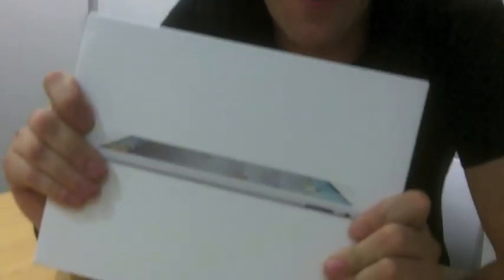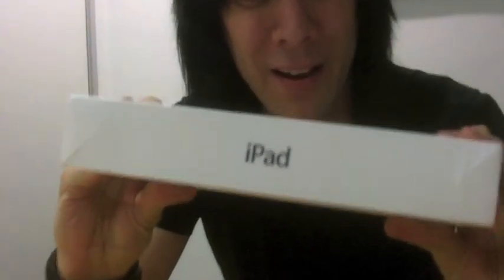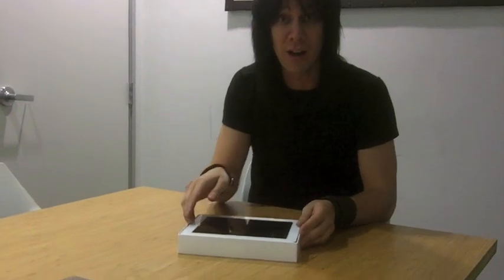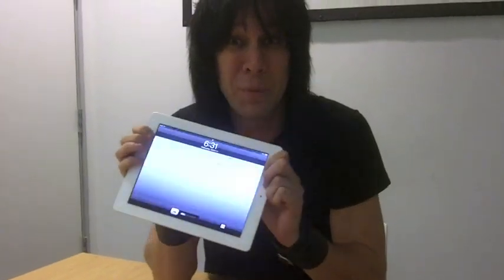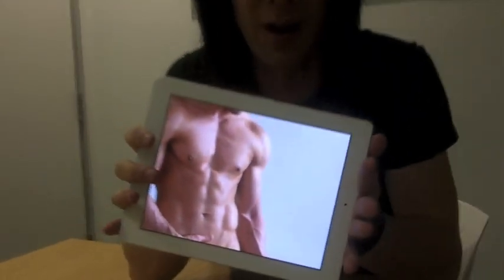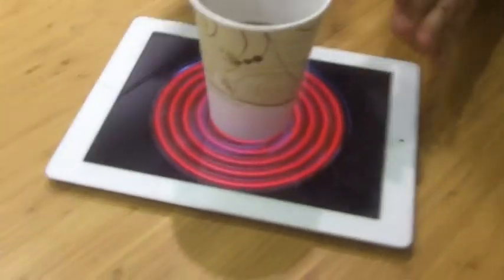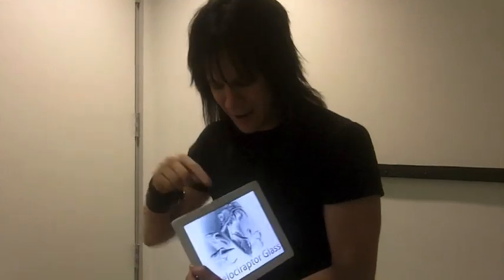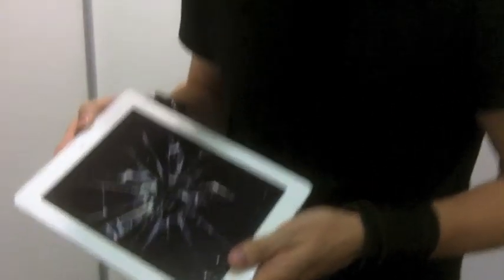iPad 3 Review - Stevie Peavey goes over the features of the iPad3!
Stevie Peavey shows you all the new features on the iPad 3! Amazing ones that the marketing dept. at Apple hasn't even talked about yet. No comparison!